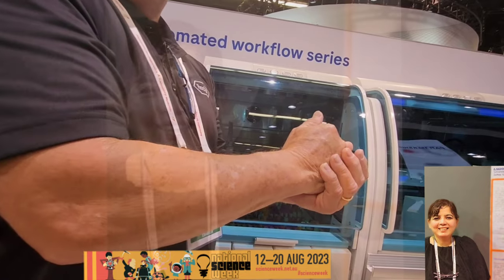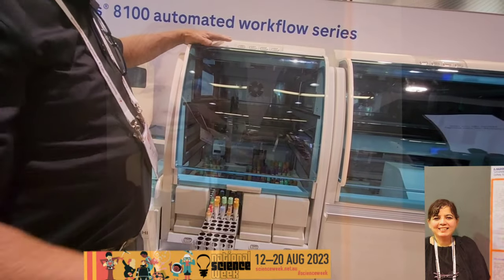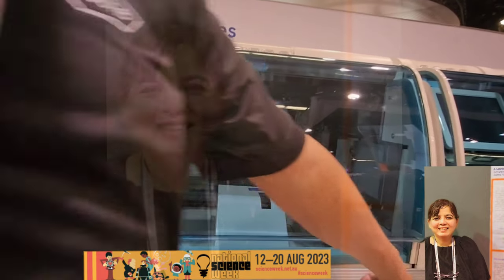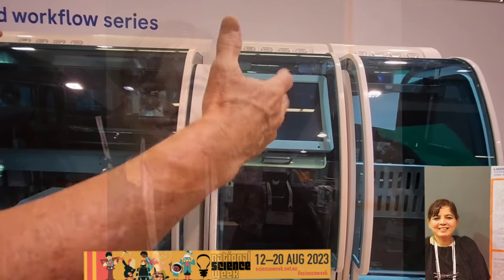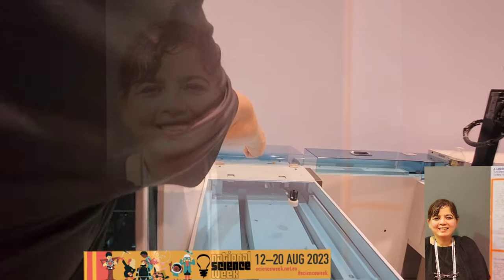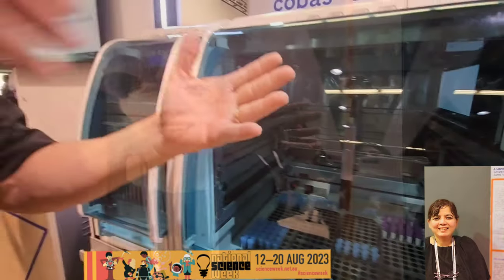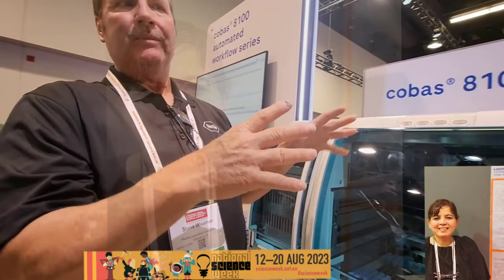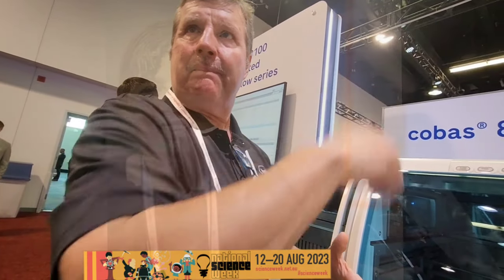Roche Cobas 8100 preanalytical system, highlighting its features & functions| Clinical Lab Expo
Australian National Science Week: Exploring Innovations in Medical Laboratory Technology
In celebration of Australian National Science Week, I am thrilled to share insights from the recent conference where I had the opportunity to engage with leading vendors in the field of medical laboratory technology. These discussions and demonstrations provide a glimpse into the cutting-edge innovations shaping our industry.